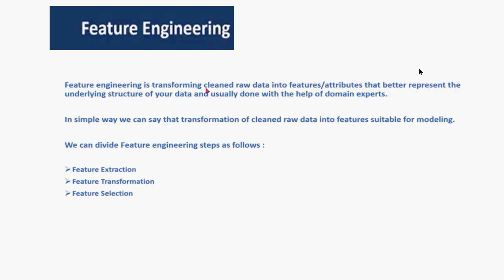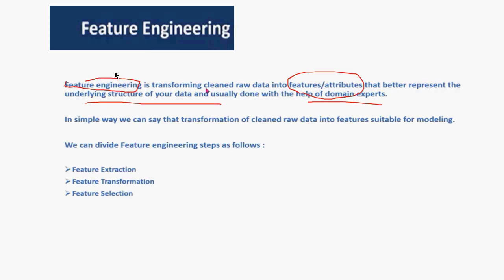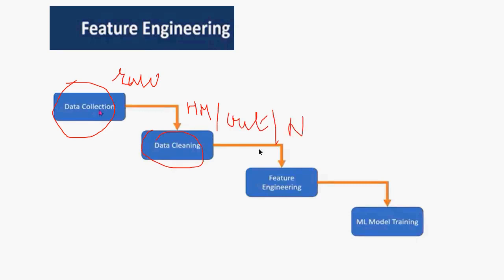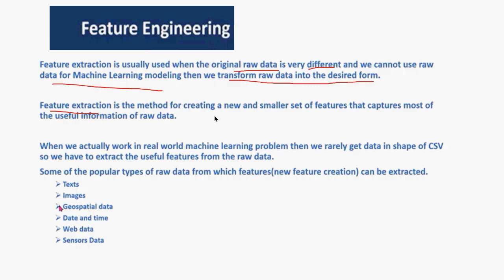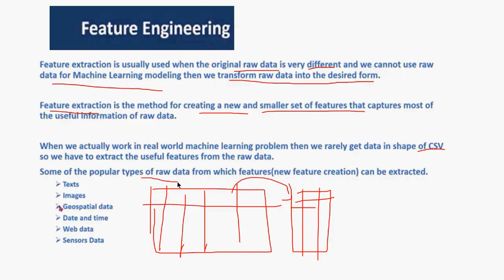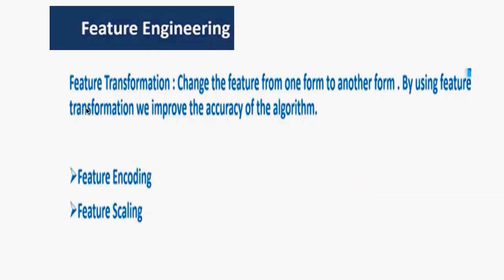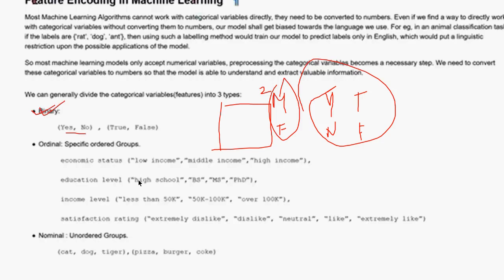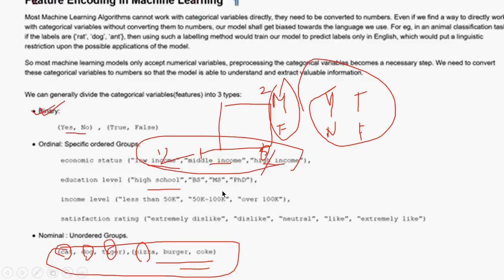22AM502 DATA EXPLORATION, FEATURE ENGINEERING AND VISUALIZATION UNIT 2/1 (LAB INTEGRATED)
Dr .C. Ambhika
Associate Professor
Dept of AIML